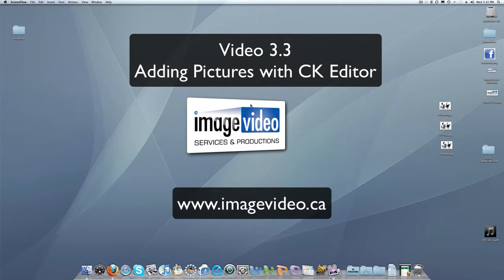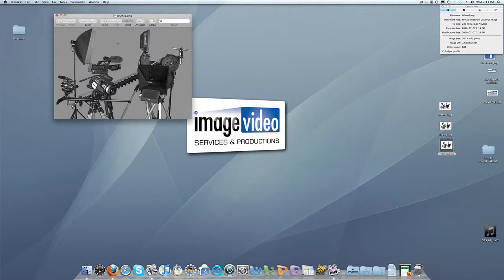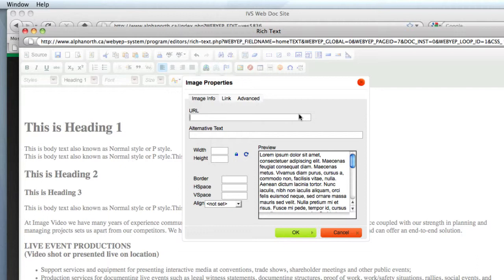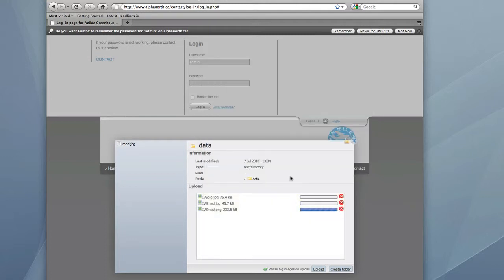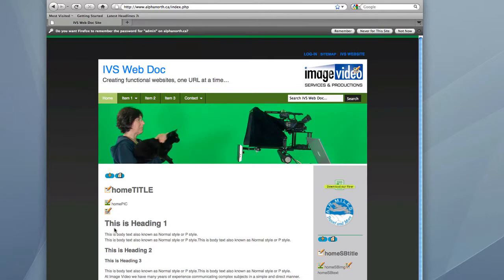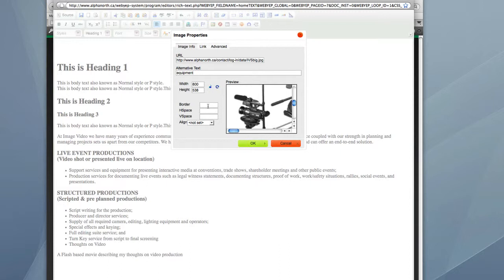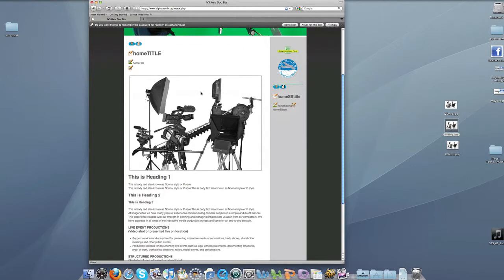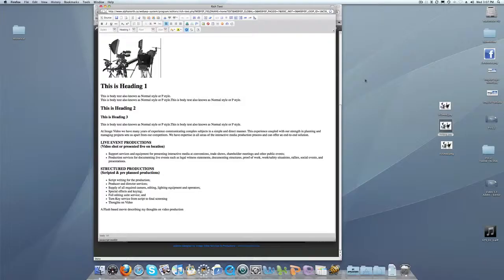Video 3.3 Adding Pictures with CK Editor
uploading pictures to your web site and linking to them using CK Editor